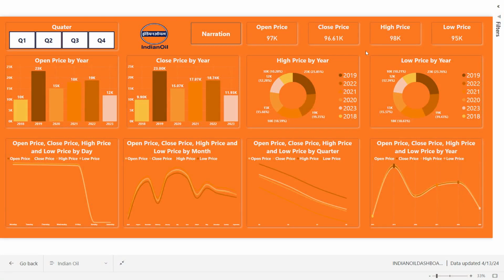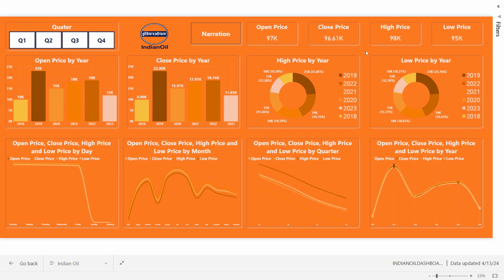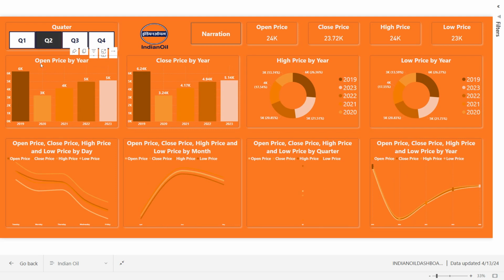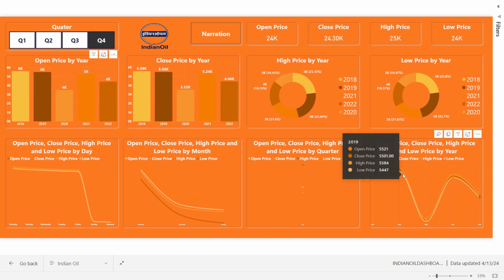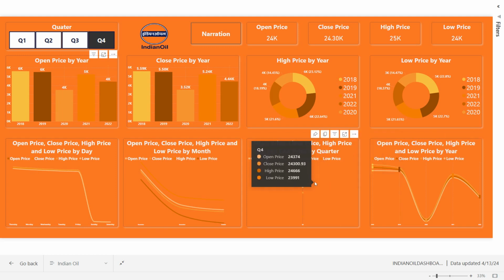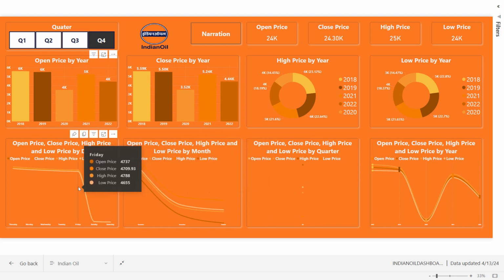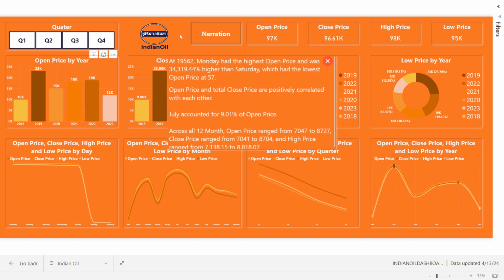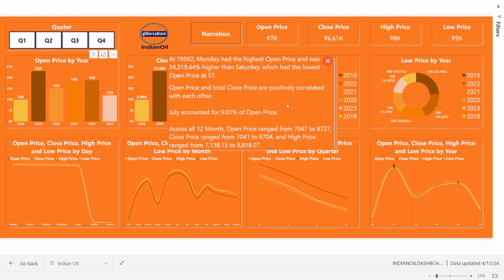Indian Oil Dashboard on Power BI! 📊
🚀 Exciting news! 🚀

I'm thrilled to announce the launch of the Indian Oil Dashboard on Power BI! 📊 You can now access key insights into Indian Oil data effortlessly.

Key insights include:
📈 Clustered column chart: Open Price by Year, Close Price by Year
🍩 Donut chart: High Price by Year, Low Price by Year
📉 Line chart: Open Price, Close Price, High Price, and Low Price by Day, Month, Quarter, and Year
🃏 Cards: Open Price, Close Price, High Price, Low Price

Narrative highlights:
🔍 At 19562, Monday recorded the highest Open Price, marking a remarkable 34,319.44% increase compared to Saturday's lowest Open Price at 57.
🔄 Open Price and total Close Price exhibit a positive correlation.
📅 July contributed to 9.01% of the Open Price.
📊 Across all 12 months, Open Price ranged from 7047 to 8727, Close Price ranged from 7041 to 8704, and High Price ranged from 7,138.15 to 8,818.07.

Don't miss out on exploring the rich insights this dashboard offers! Let's dive into the data together and unlock valuable perspectives. 💡 hashtag#PowerBI hashtag#DataVisualization hashtag#IndianOil hashtag#Analytics